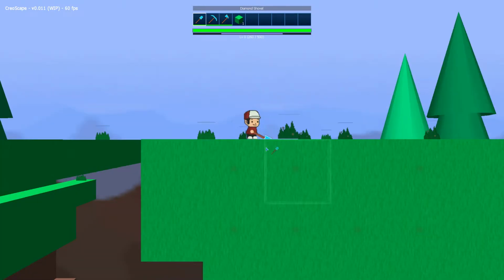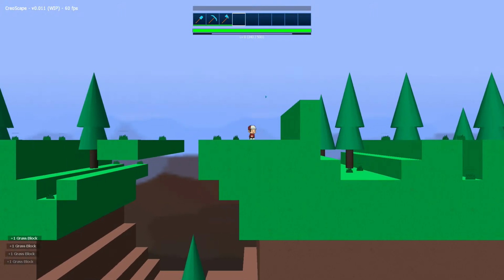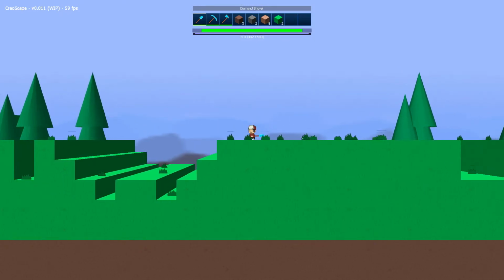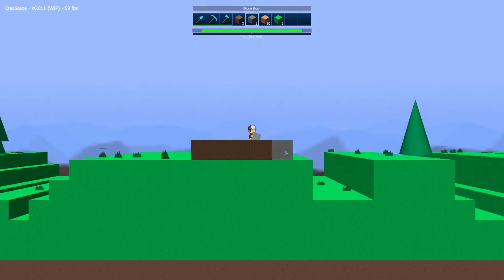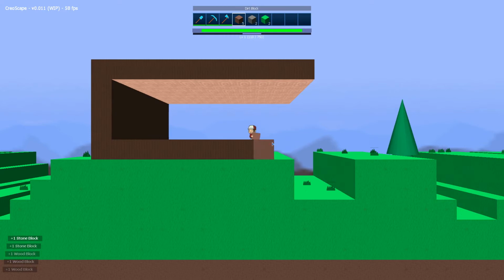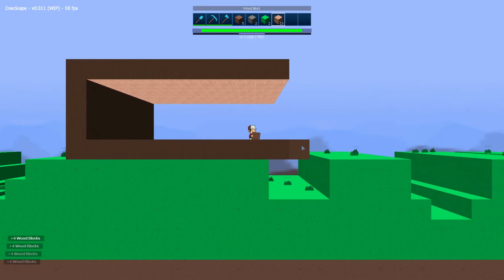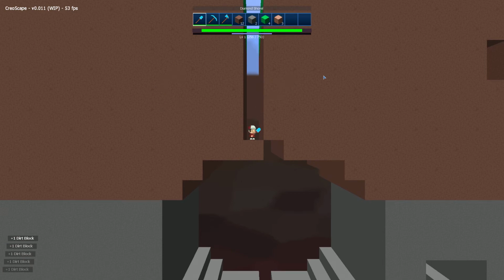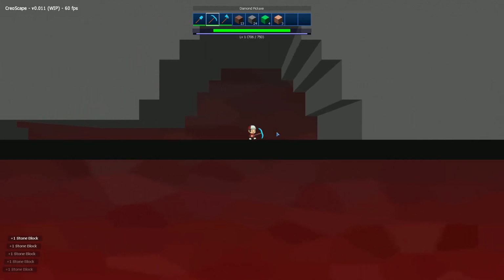CreoScape - Dev Log 11 - Grass Decorations and Updated Textures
CreoScape is a game that I've been developing on and off in my spare time. It's kind of a hobby project, I just keep adding things to it every now and then.

The game is a 2D craft / survive game but with 3D world generation - A concept that I haven't yet seen done!